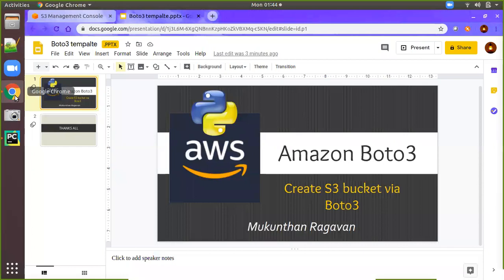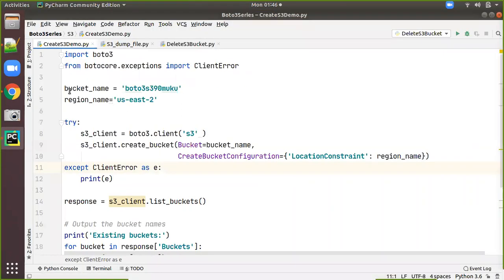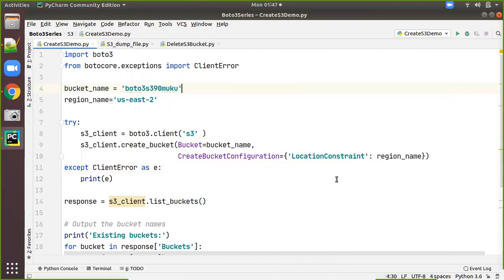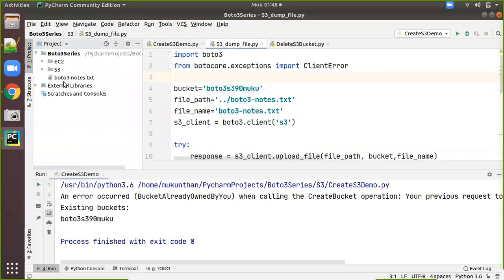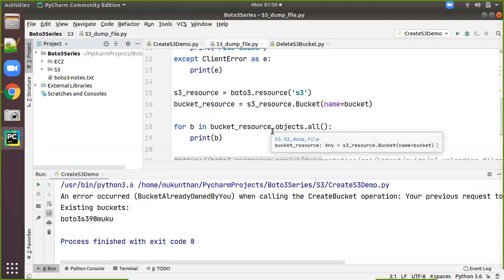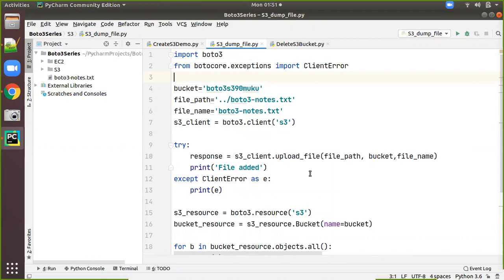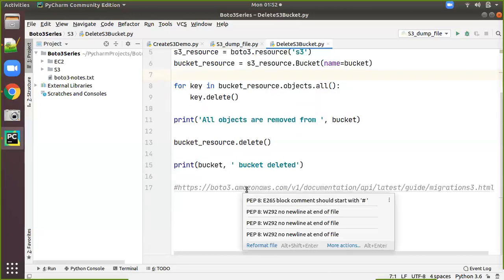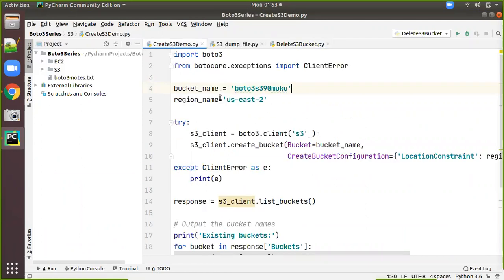Amazon Boto3 - Create S3 using Boto3